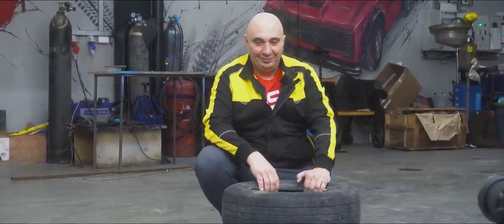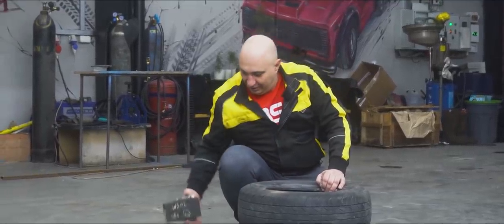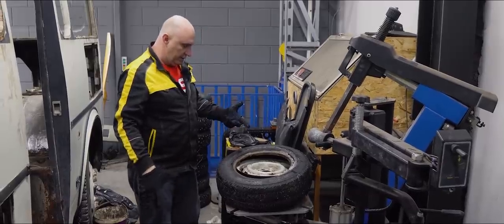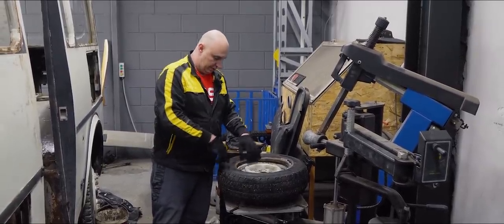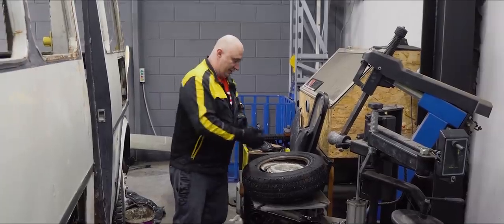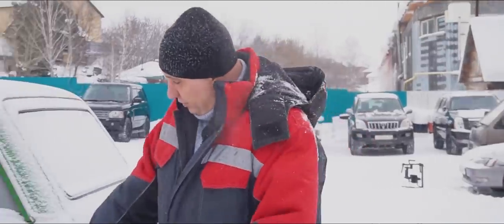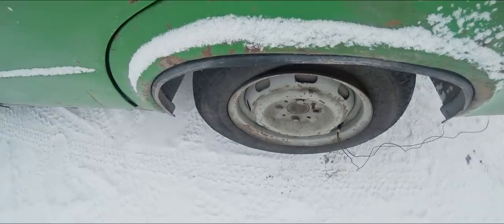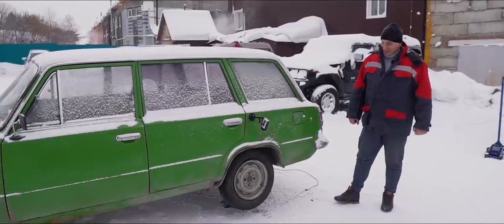Will an airbag rip a tire apart from the inside?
The results actually aren't as predictable as the thumbnail might suggest.